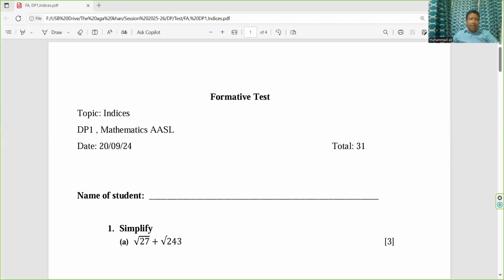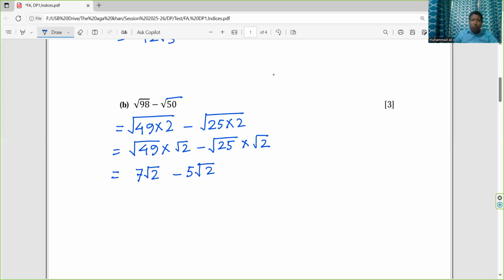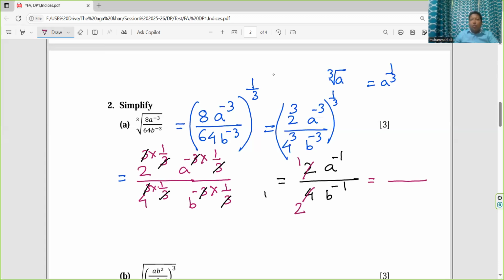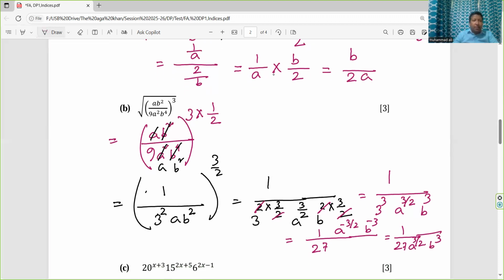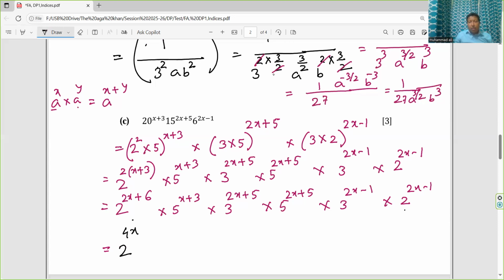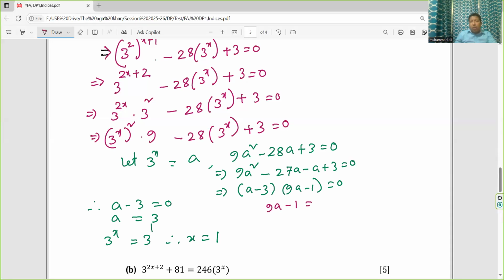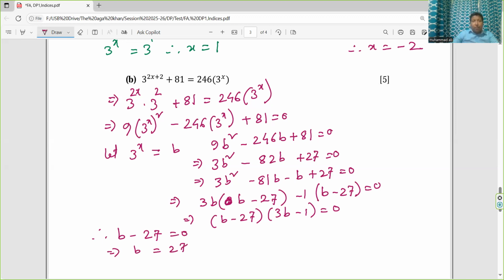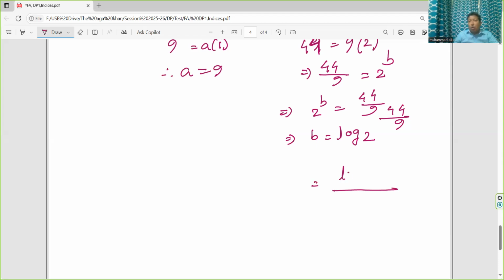DP1 Mathematics AA SL| Indices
Explained qp